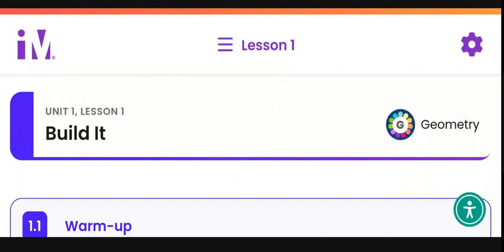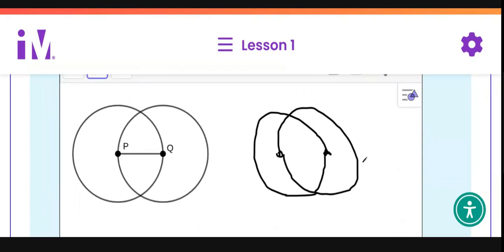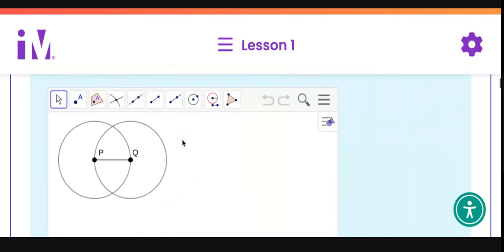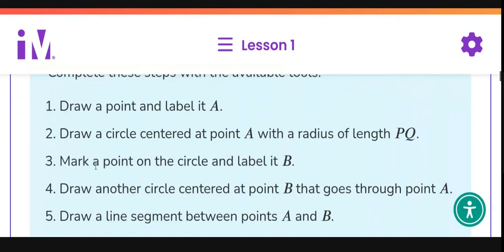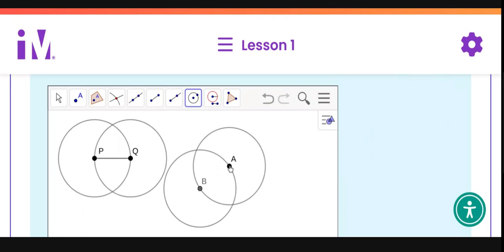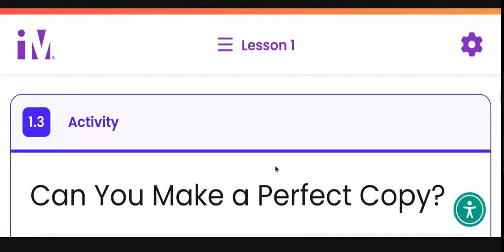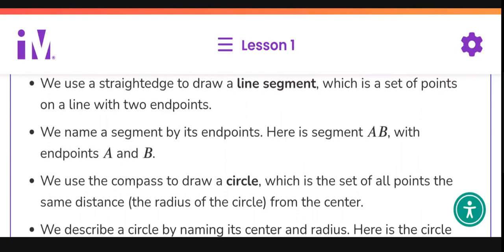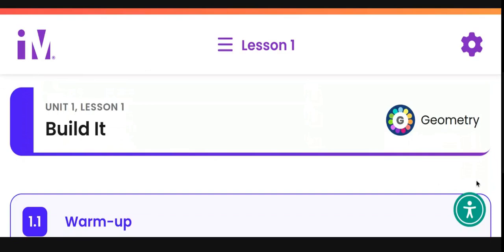1.1 Geometry Highlights